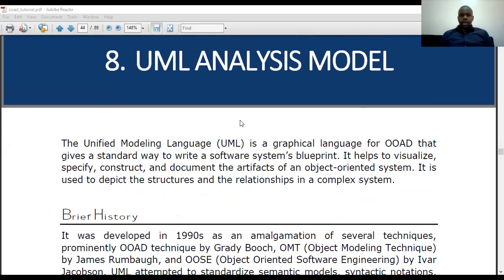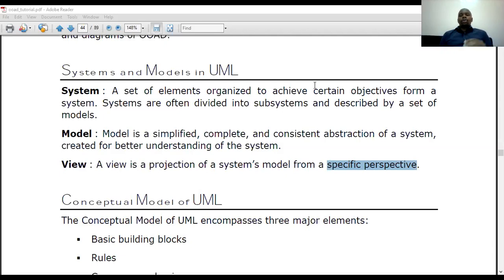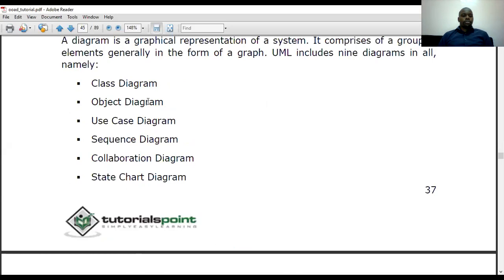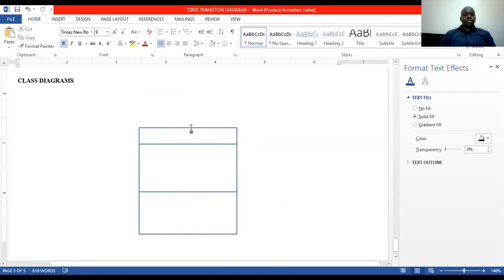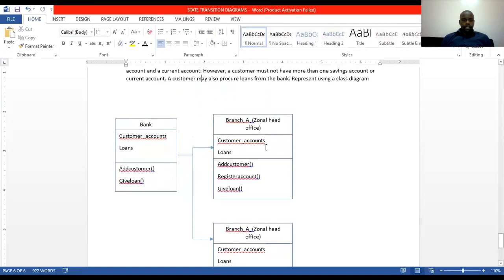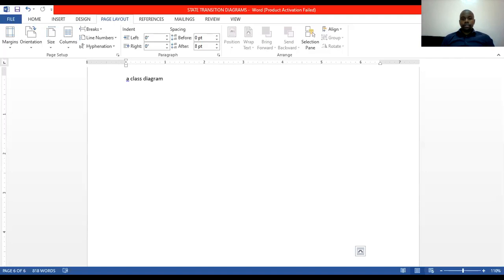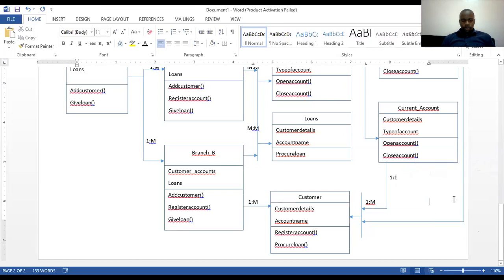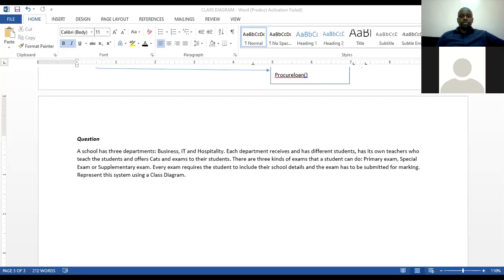6 UML ANALYSIS Class Diagrams